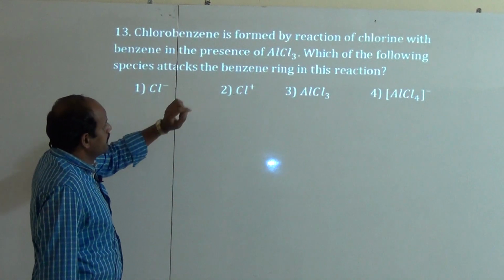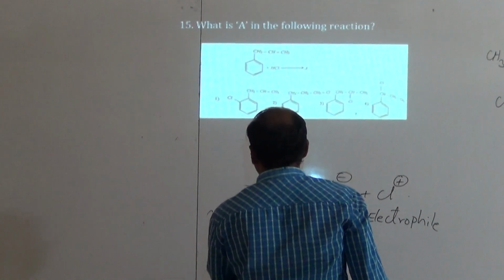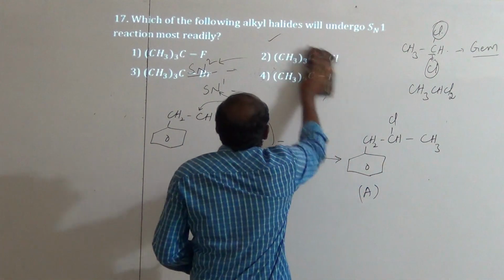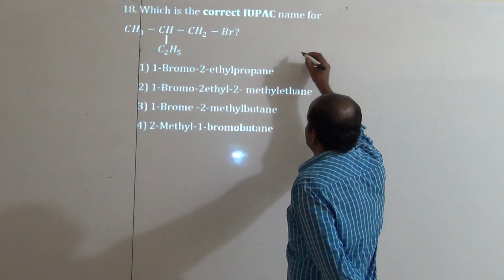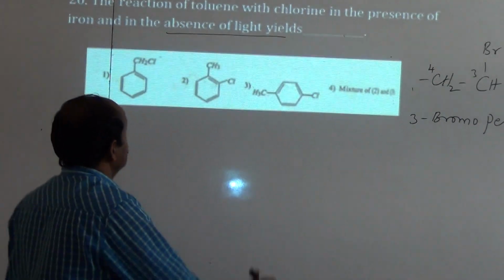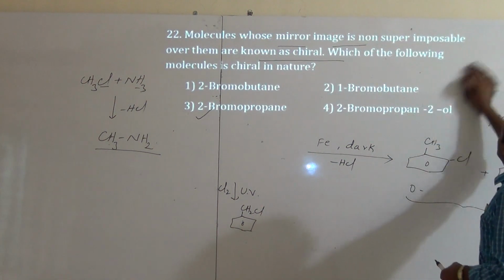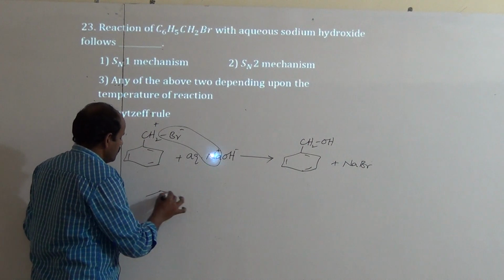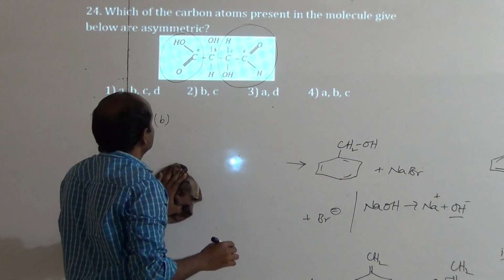PU-II NEET CHEMISTRY : HALOALKANES & HALOARENES BY VENKATESHWAR RAO SIR DAY-05 (PART-1)